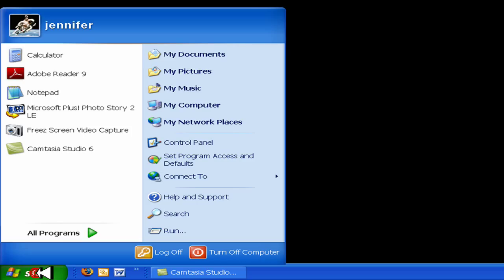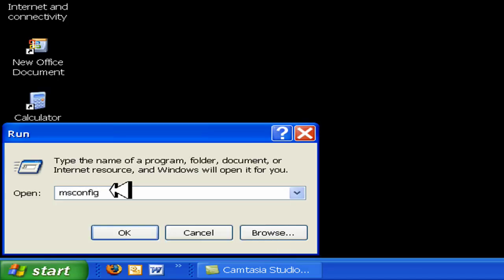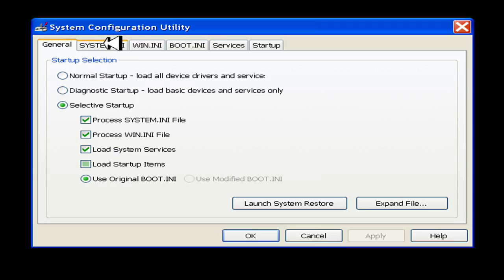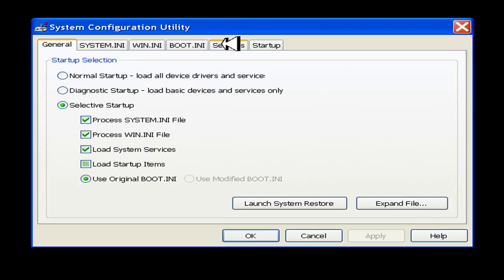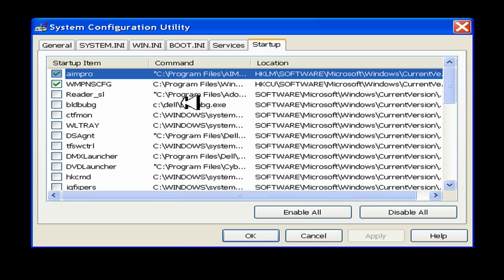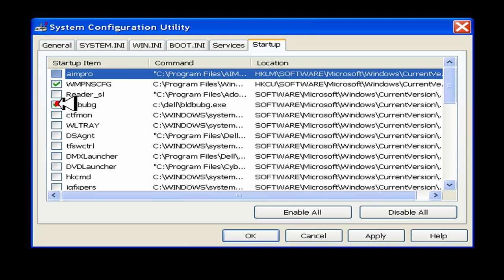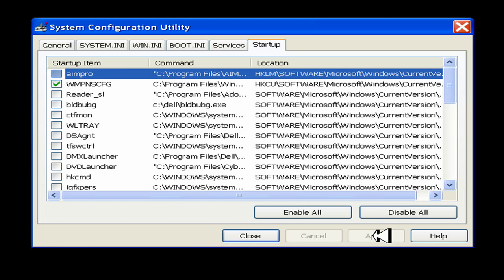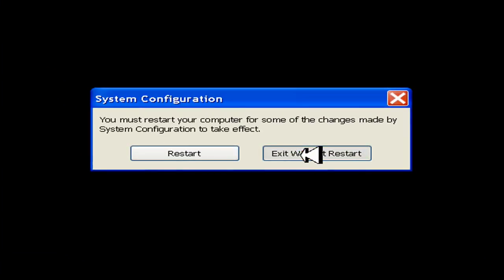Disable Windows Startup Programs in XP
How To Disable Windows Startup Programs Using WIndows Built In Msconfig System Configuration Utility.